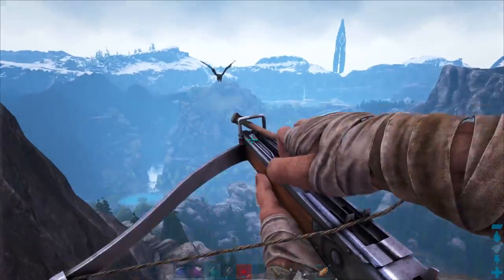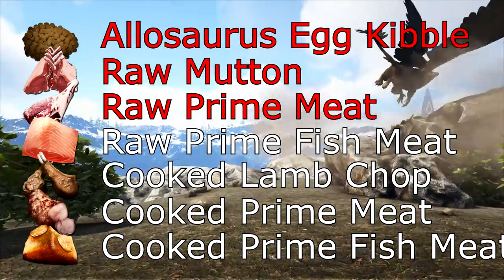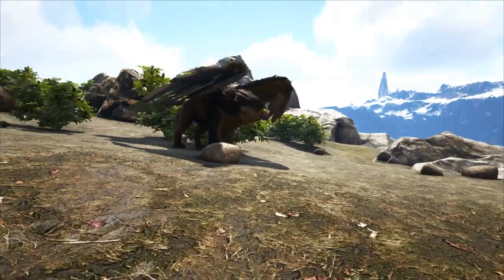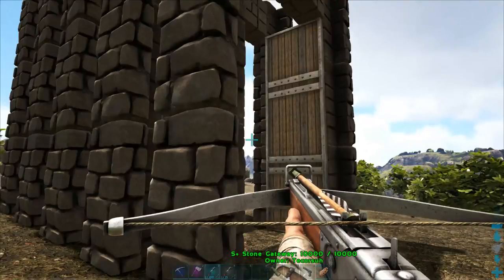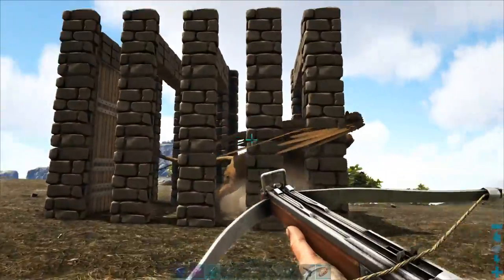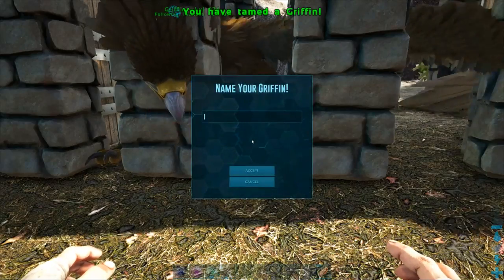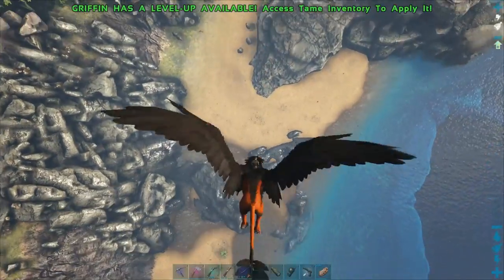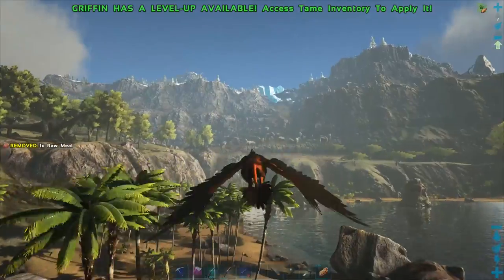Fast Griffin Taming Guide :: Ark : Survival Evolved Tips and Tricks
In this video I show you how to solo tame a Griffin. While it is always better to have help, it is very easy to do alone.  It's best to use Allosaurus Egg Kibble when taming the griffin as it is a much shorter time than the alternatives. Also, I would recommend making a trap to capture the griffin because of how quickly they can get away from you while trying to tame them. Just build 5 stone gateways in a row with a door on the first and last one, with enough space to fire between them, but not enough for the griffin to escape. Lure the griffin into the trap and shut both doors, now you can knock it out at your leisure. Just be careful because they are very easily damaged and have a lot of torpor. One thing that I forgot to mention is the passenger seat! I can't believe that.